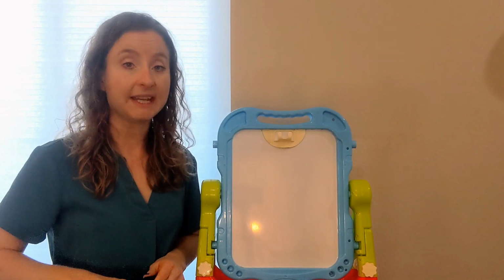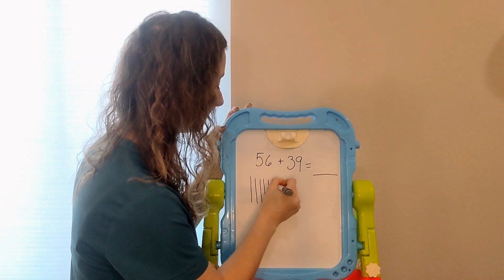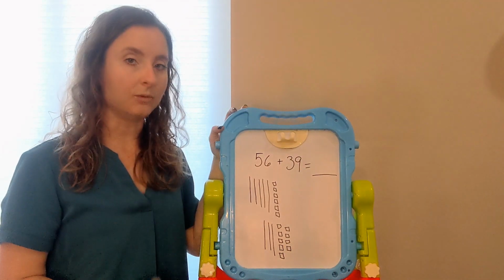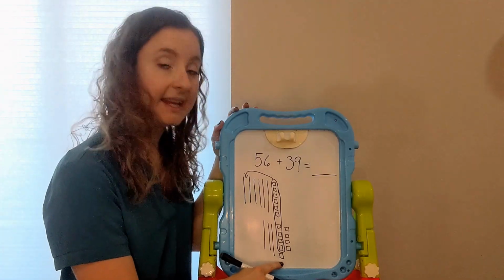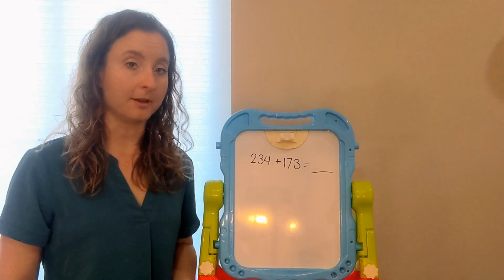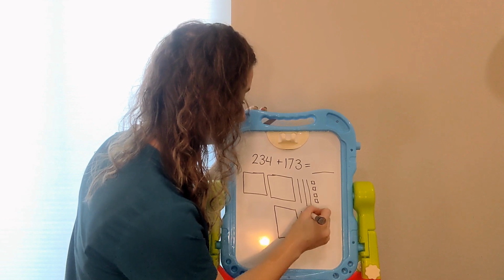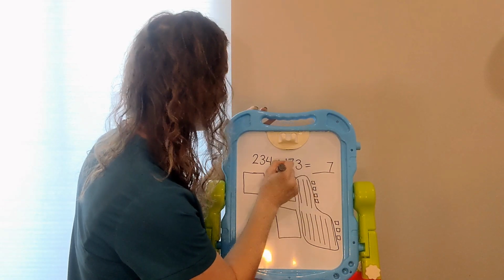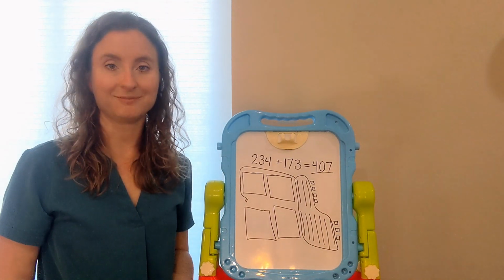Modeling Addition with Regrouping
Are you confused by today's "new math"? Are you a teacher trying to help your students or a parent trying to help your kids with their homework? Come learn some new fangled math with me!

In this video, I will show you how to model addition with regrouping by drawing place value blocks.